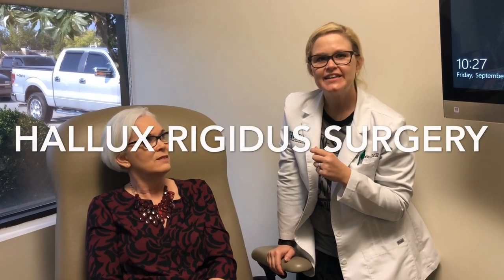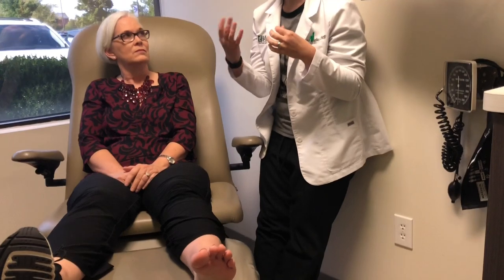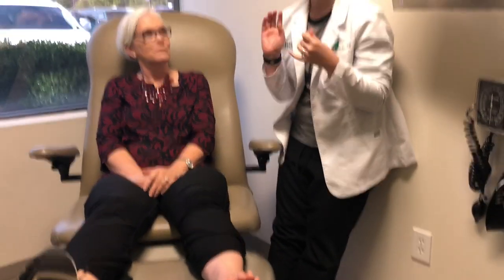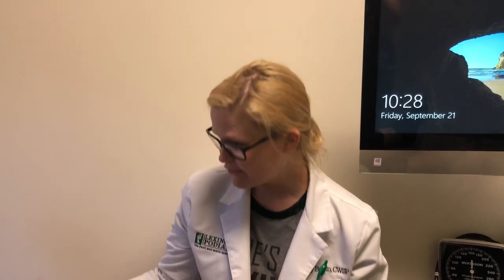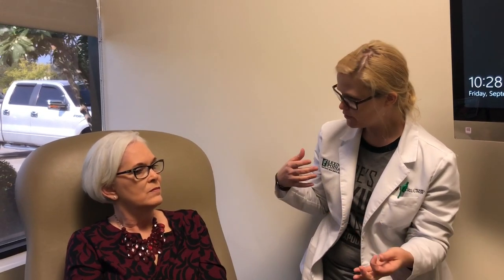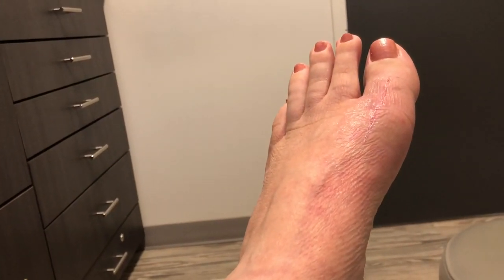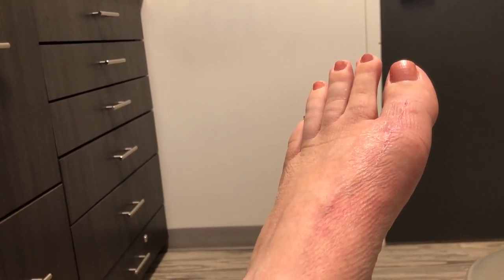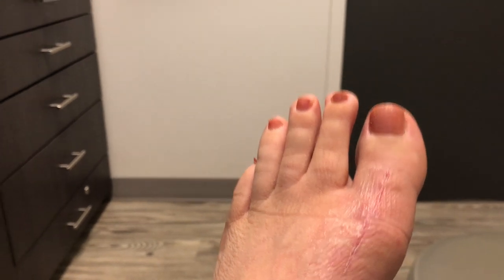Hallux Rigidus Surgery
Dr. Amy Barko performed a hallux rigidus surgery on one of her patients. Dr. Barko used the cartiva implant rather than freezing the big toe joint. This allows the patient to continue to have range of motion. See what the patient has to say regarding the surgery and her experience!